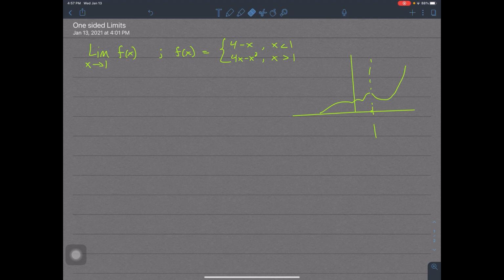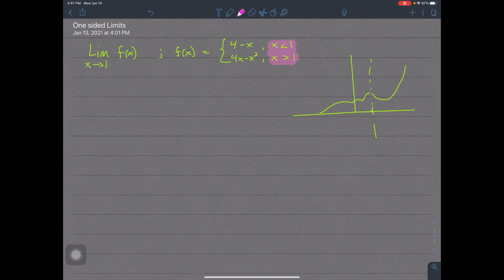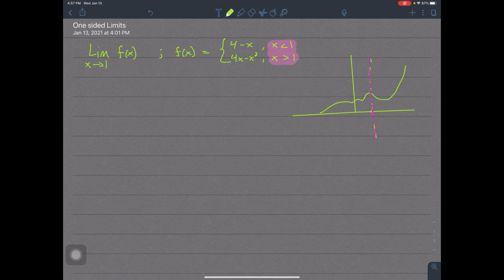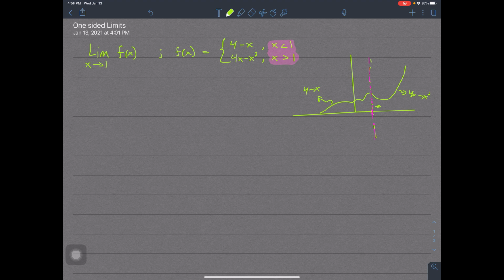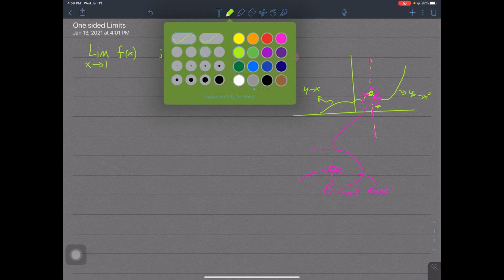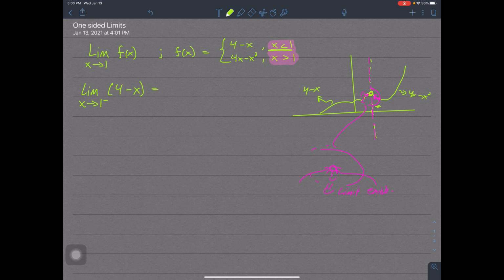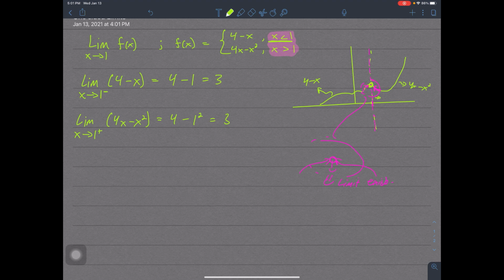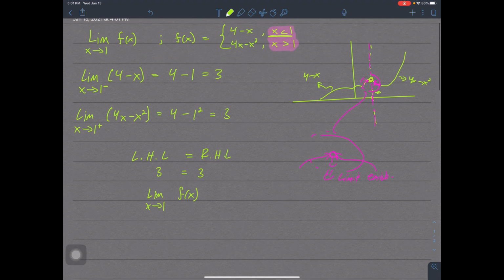Calculus 1: One Sided Limits